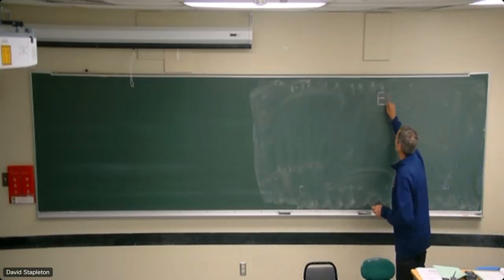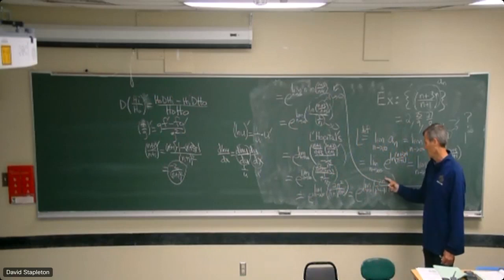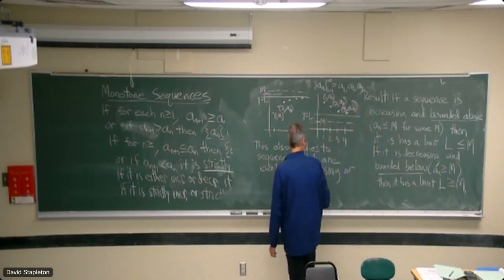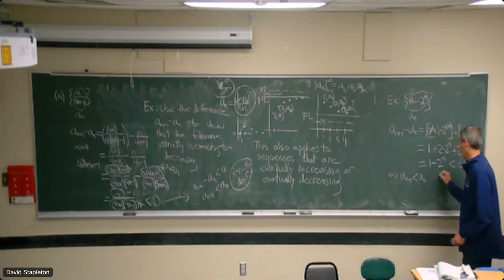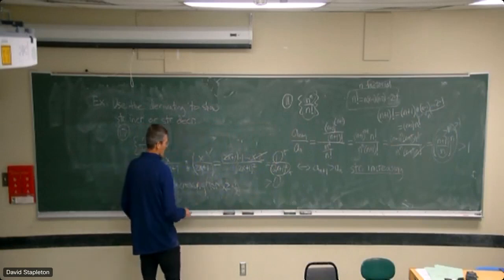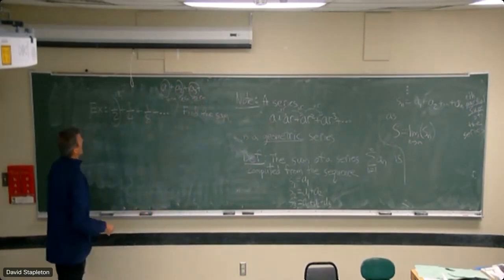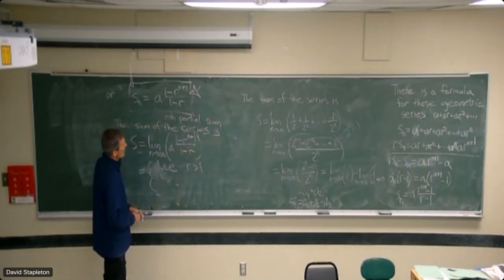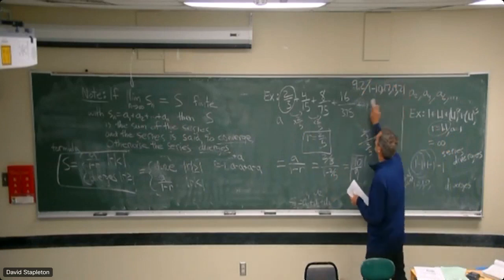Sequences Continued 5 1 5 2